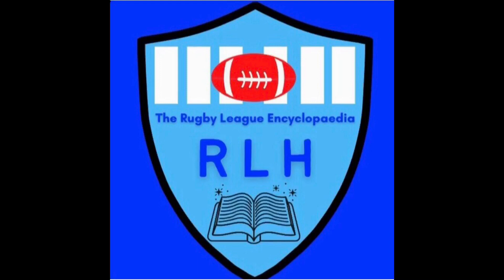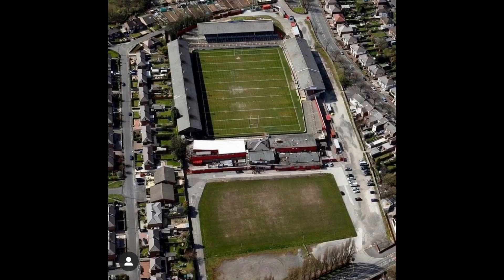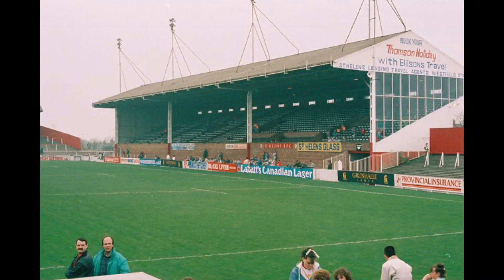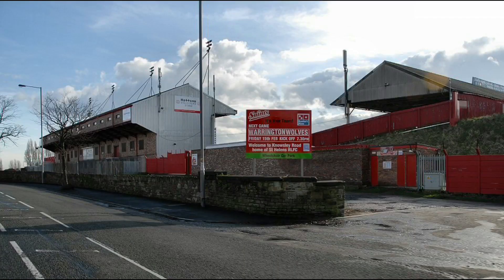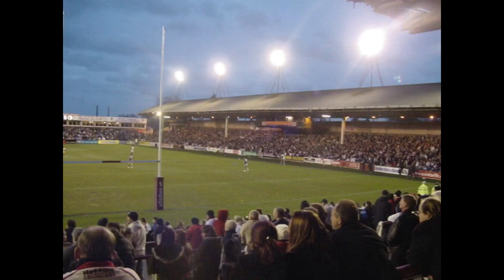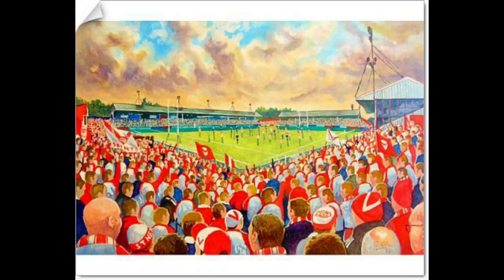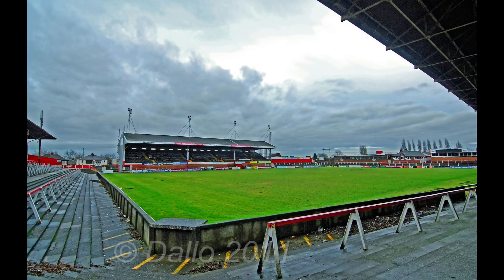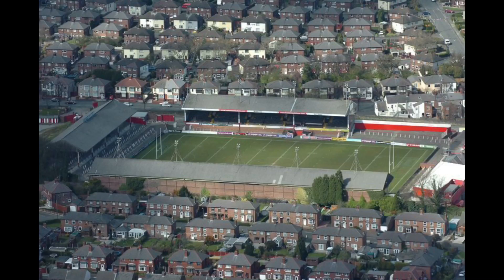Forgotten Betfred Super League Grounds | Knowsley Road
Tonight I bring to you a new series where I talk about forgotten grounds in the Super League.  I have done a series based on forgotten rugby league grounds in the NRL which proved popular and here in England we have quite a few grounds from the past which have been largely forgotten.

Make a donation to the Rugby League History Channel on Paypal
Follow Rugby League History on Instagram